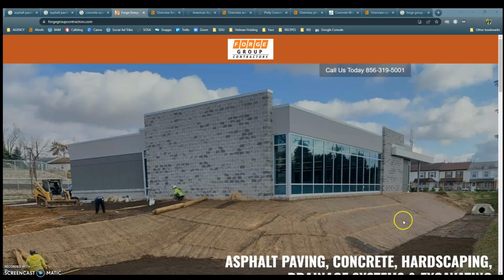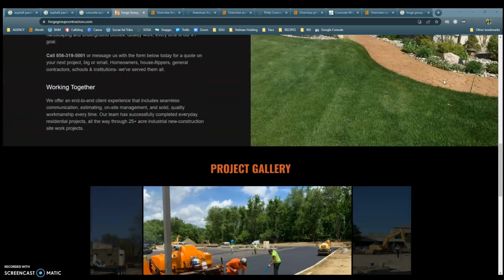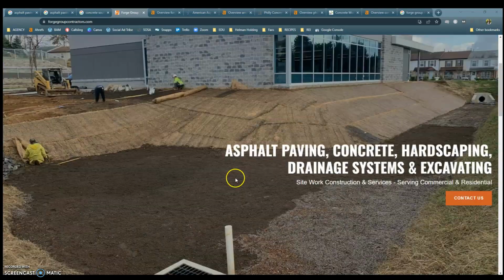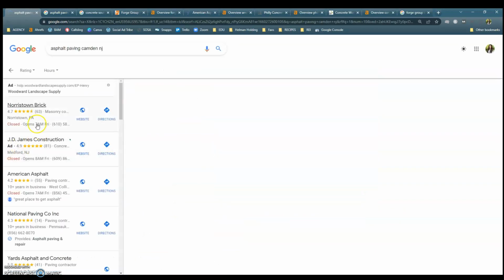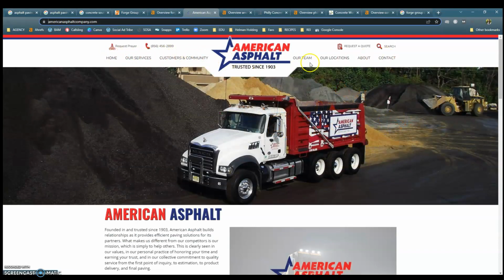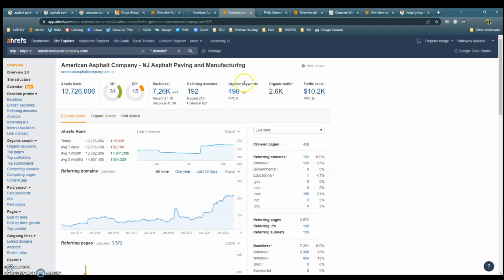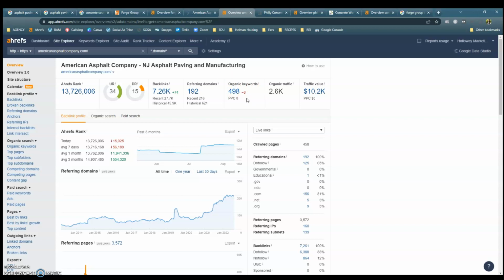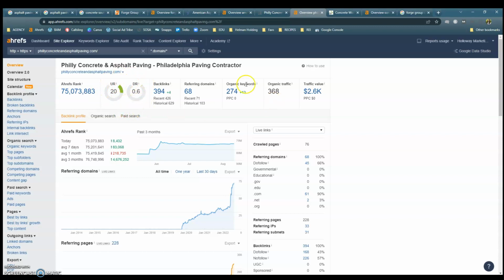Forge Group Contractors